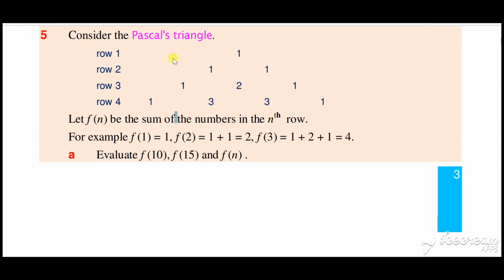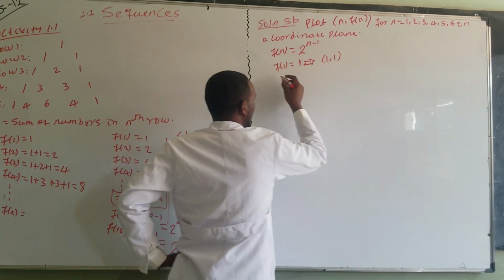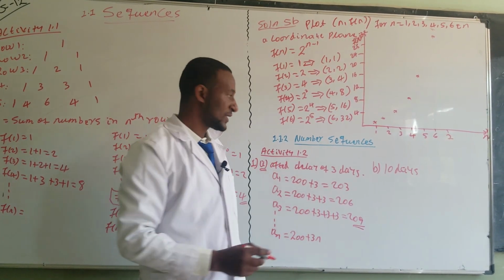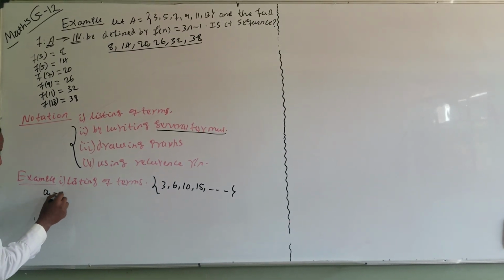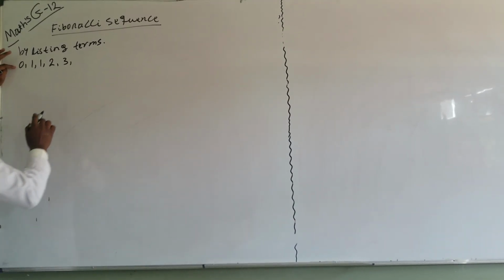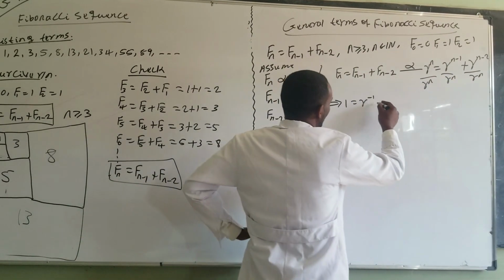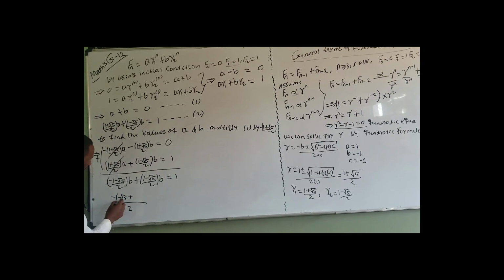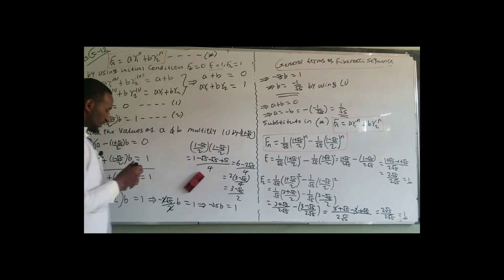1.1 Sequence Grade-12 Math's Unit 1, P- 2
Definition of Sequence and General term of Fibonacci sequence Grade-12 Math's Part 2